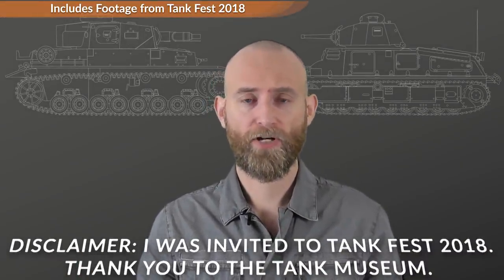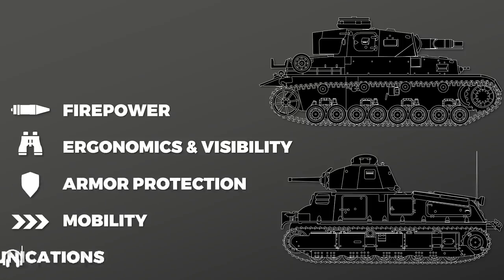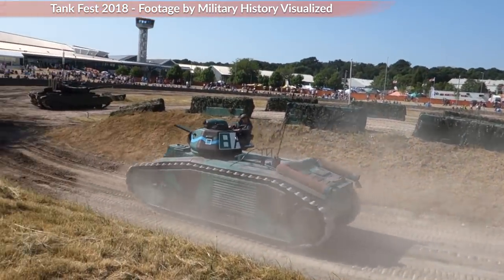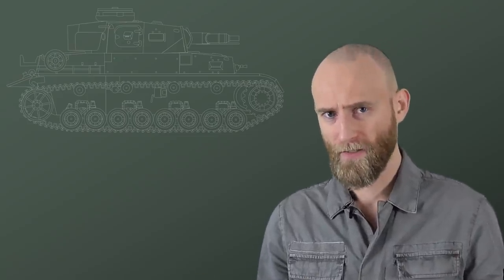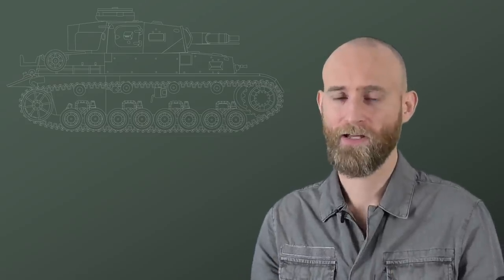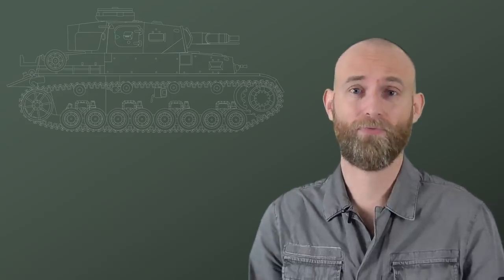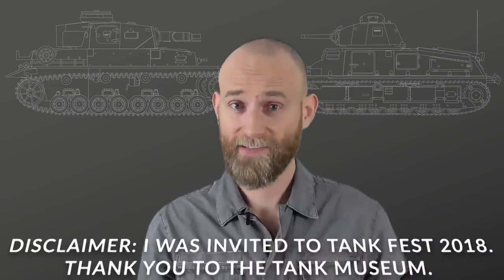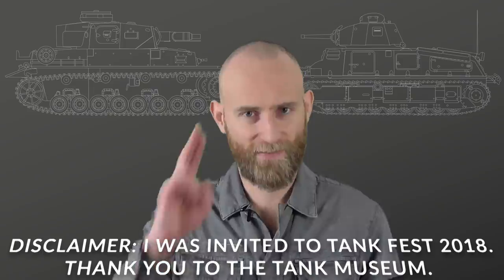Panzer IV vs. S-35 Somua - Comparison in 1940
Which one was the better tank the Panzerkampfwagen Ausführung D or the French S-35 Somua tank? We look at firepower, armor protection, ergonomics, visibility, mobility and communications. Additionally, a short discussion on why the Panzer III E and Char B1 bis are not used in comparison. The video includes visuals and also footage from the Tank Fest 2018.

Nick's original question:
Given that your most recent video touches on the Tactical/Technical differences of the Panzer III and the T-34, my curiosity was peaked in regards to other tank comparisons. My question is this: which tank out of the British Expeditionary Forces and the French Army was the most comparable or the biggest threat to the Panzerwaffe during the invasion of France in 1940?

» SOURCES «

Zaloga, Steven J.: French Tanks of World War II (1) – Infantry and Battle Tanks. Osprey Publishing: Oxford, 2014

Zaloga, Steven J.: French Tanks of World War II (2) – Cavalry Tanks and AFVs. Osprey Publishing: Oxford, 2014

Frieser, Karl-Heinz: Blitzkriege-Legende. Der Westfeldzug 1940. 4. Auflage. Oldenbourg Verlag: München, 2012.

Zaloga, Steven: Armored Champion. The top Tanks of World War II. Stackpole Books: Mechanicsburg, US, 2015.

Jentz, Thomas L.: Panzertruppen – The complete guide to the Creation & Combat Employment of Germany’s Tank Force – 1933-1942. Schiffer Military History: Atglen, USA, 1996

Moran, Nicholas: Skype correspondence, 2nd December 2018 – unpublished

Spielberger, Walter J.: Panzer IV & Its Variants. Schiffer Military/Aviation History: Atglen, PA, 1993.

Kavalerchik, Boris: The Tanks of Operation Barbarossa. Soviet versus German Armour on the Eastern Front. Pen & Sword Military: Barnsley, UK, 2018

Hahn, Fritz: Waffen und Geheimwaffen des deutschen Heeres 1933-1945